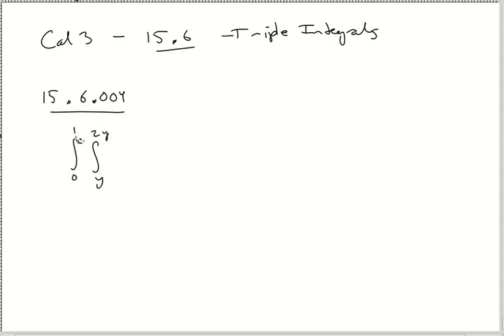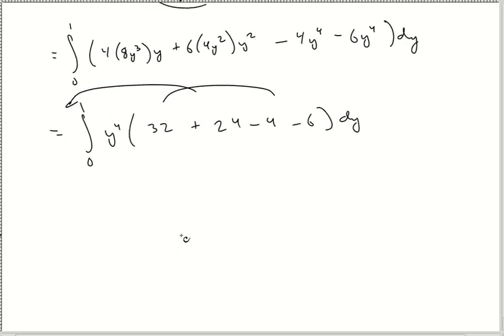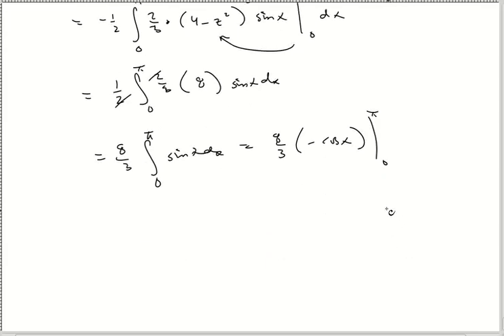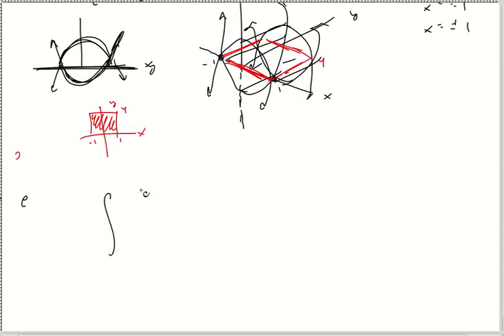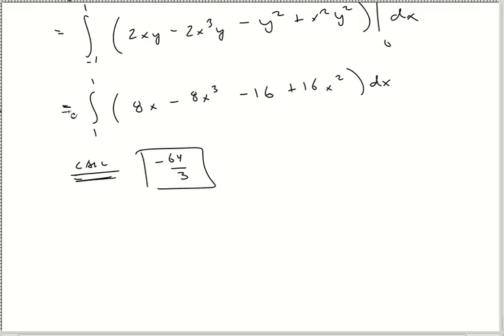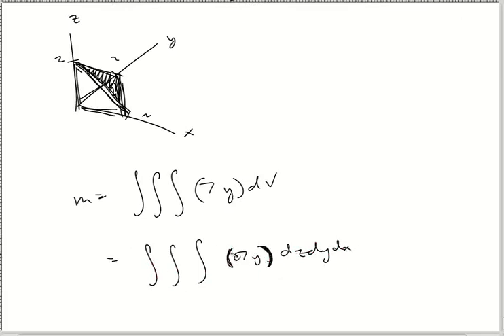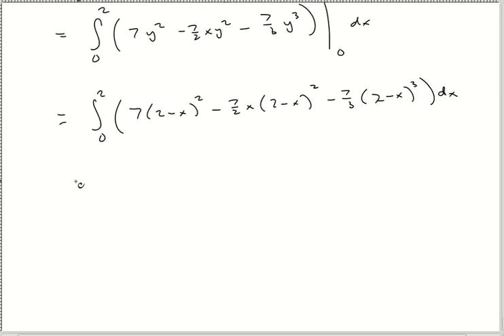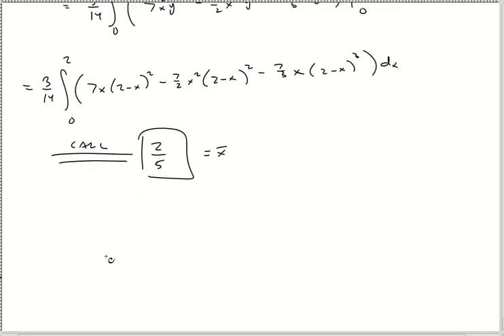Cal3 Ch15 Sec6